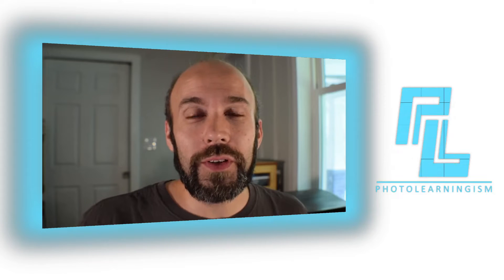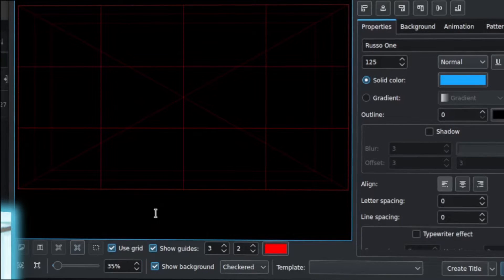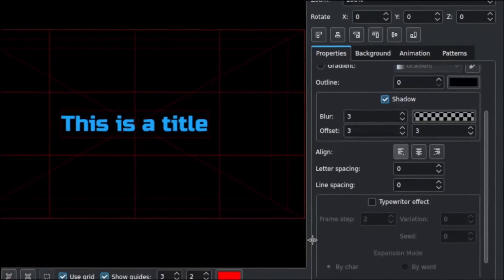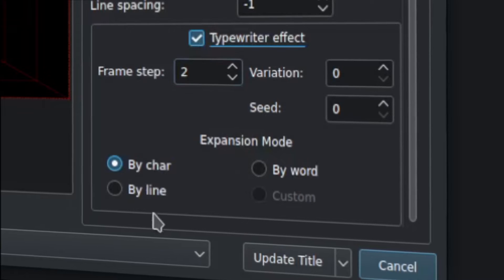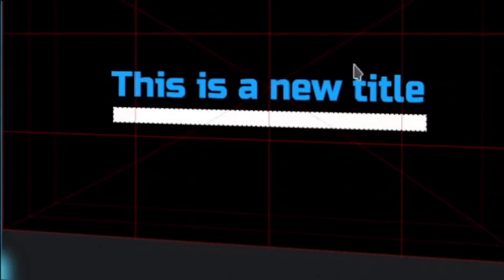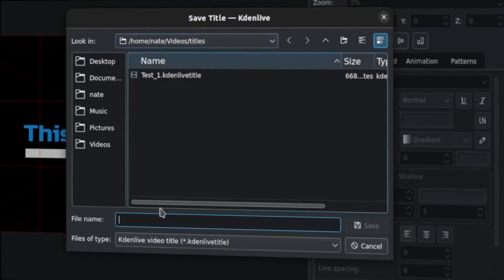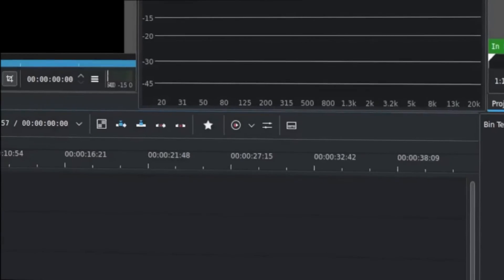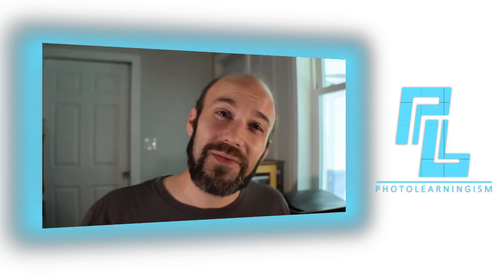KDEnlive - Master Titles in Easy Steps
Let's take a simple approach to mastering titles in KDEnlive and walk though easy steps to make them new and reusable!

💻 Huion 610 PRO V2 Drawing Tablet